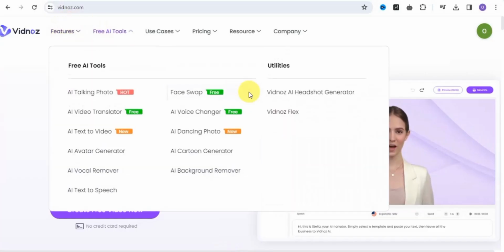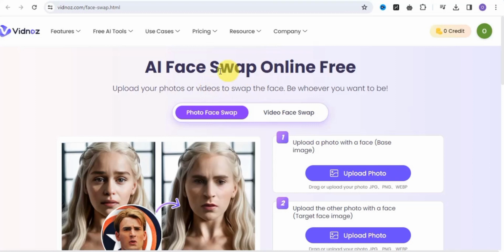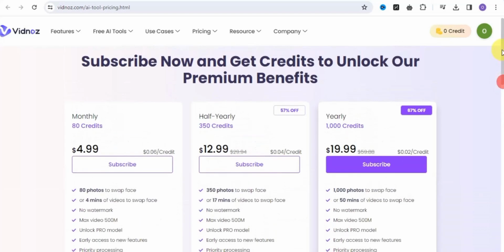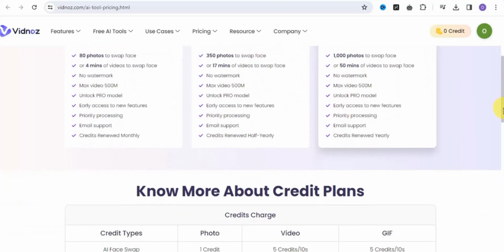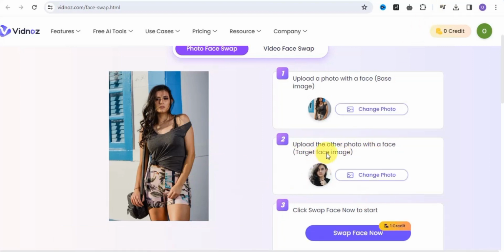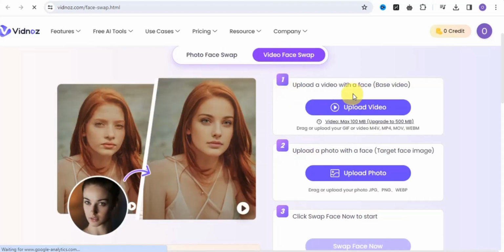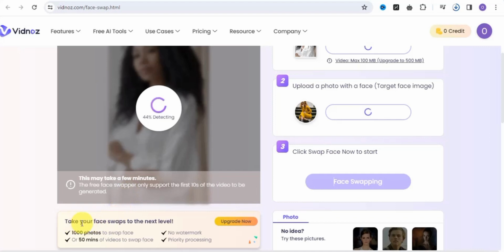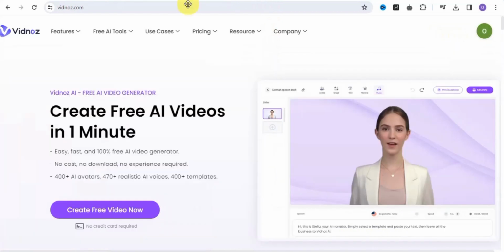Face Swap Any Video & Photo Without Watermark With Free AI || Best Face Swap AI 2024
Learn how to effortlessly swap faces in videos and photos without any watermarks using the latest AI technology. This tutorial showcases the best face swap AI of 2024, allowing you to unleash your creativity and have fun with face swapping.